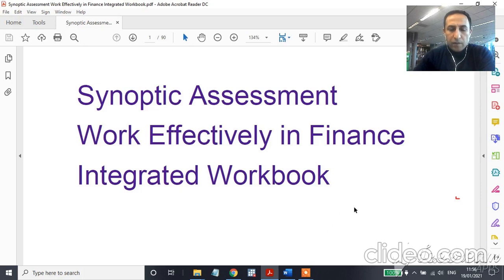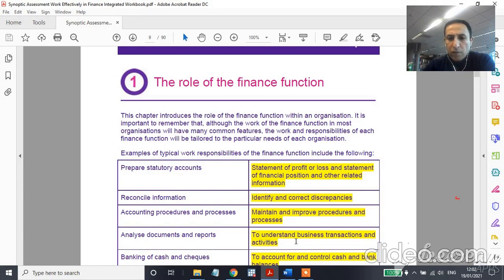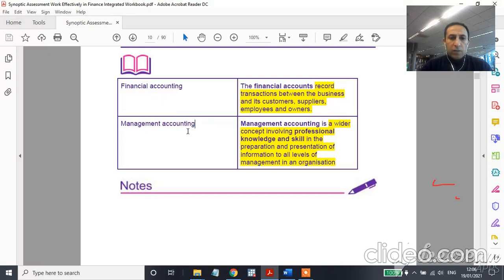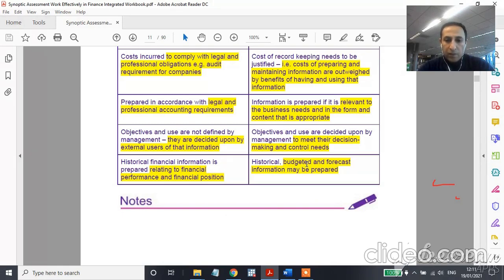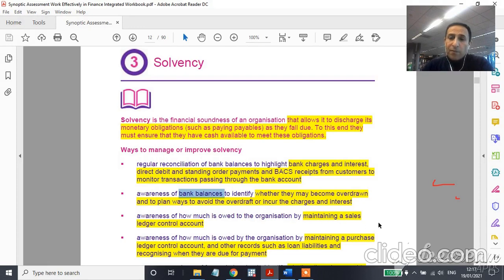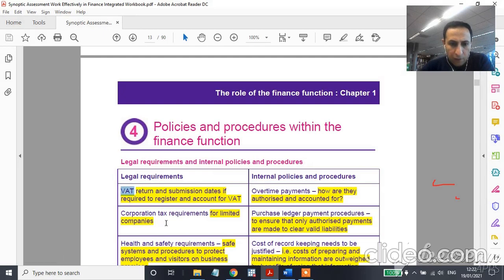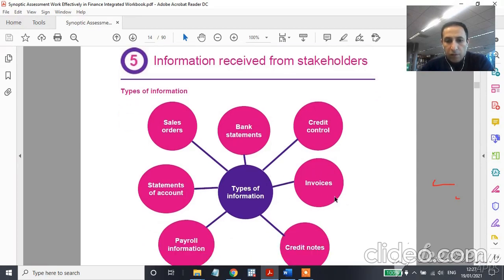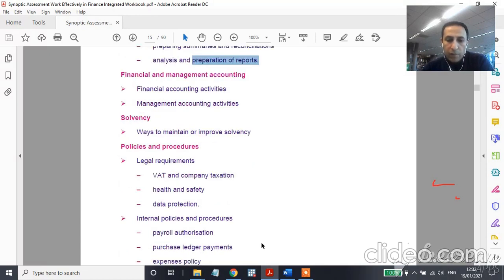AAT - Foundation level 2 - Synoptic test assessment - The role of the finance function Chapter 1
This unit will help students to develop the professional skills and behaviours needed in the workplace. While this unit is set in the context of the finance function, these skills are transferable to many other working environments.
Students will understand the work of the finance function and why that work is important to an organisation. They will understand that finance employees require more than numerical skills: they also need interpersonal and written communication skills. Students will learn the importance of being an effective employee and what this means, and how to work as part of a finance team. Students will be able to identify activities that develop current skills and knowledge, and those that will help them achieve future career aspirations. Students will understand how to ensure data security and the importance of maintaining confidentiality of information. Students will understand why corporate social responsibility is important and what actions individuals can take to ensure that they behave ethically and support sustainability.
Studying this unit helps to prepare students for Advanced level Ethics for Accountants. The communication and numeracy skills included within this unit will be beneficial to those studying all AAT qualifications. The written communication skills element of this unit will prepare students for work and further study by developing their reading and writing skills. The basic numerical functions covered in this unit are important in all financial computations and, as such, students who successfully complete this unit should have an increased confidence in dealing with financial computations.